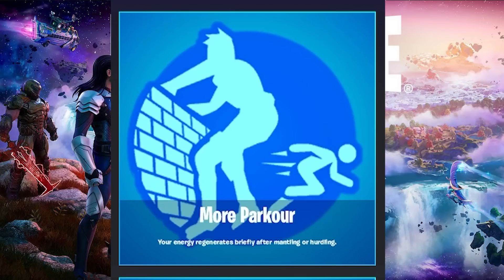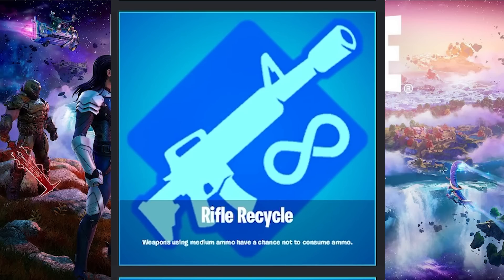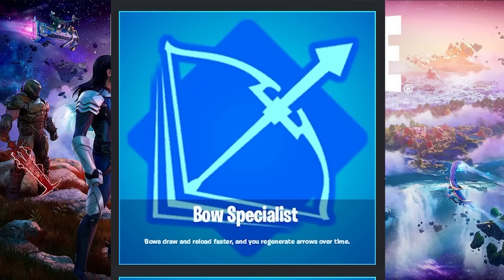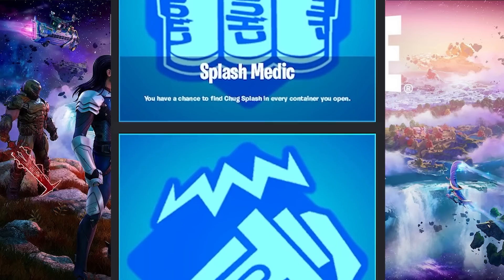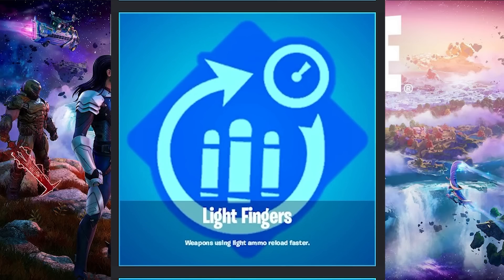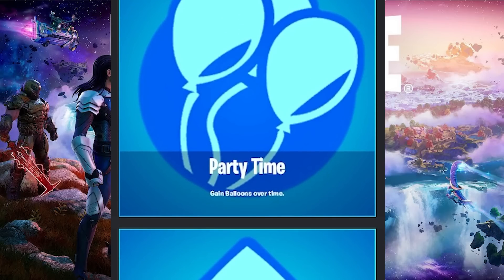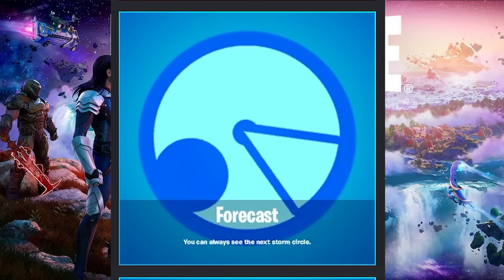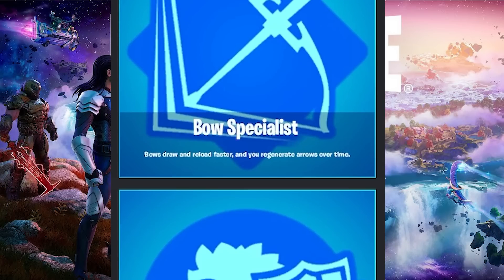ALL 22 Augments/Perks EXPLAINED | Fortnite Chapter 4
Fortnite Chapter 4 added in a new Augment system to the game, so in this video I'll be covering all 22 that have been released!